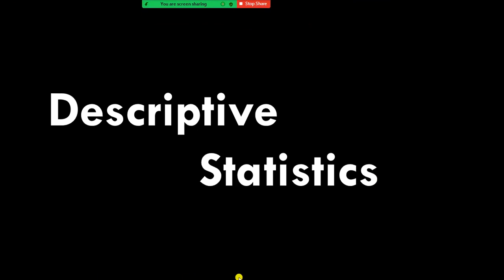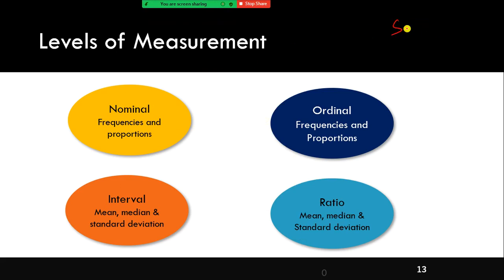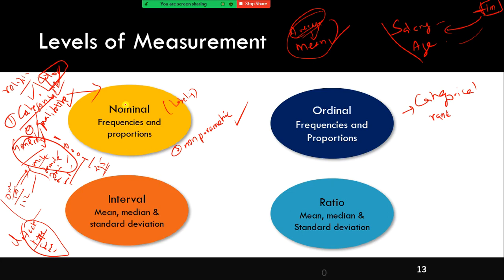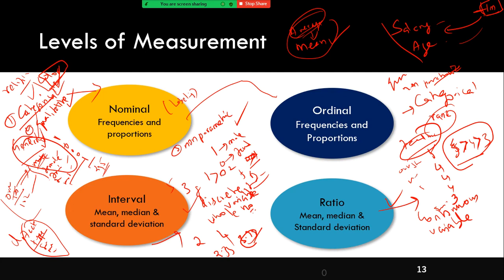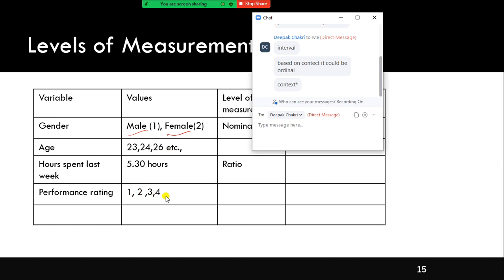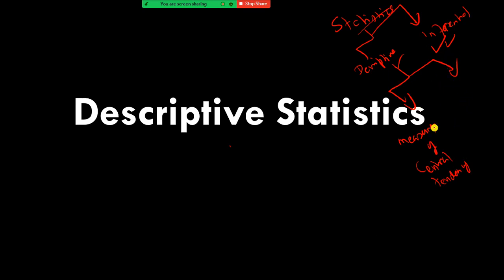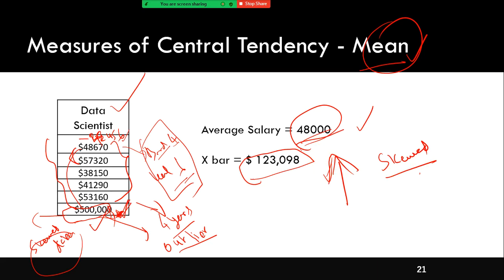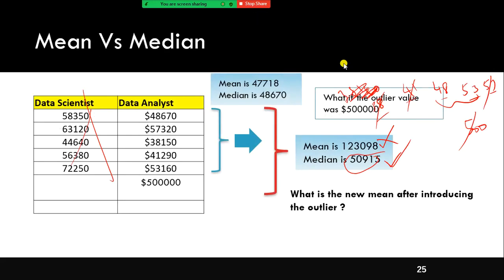1.0 Descriptive Statistics - Measures of Central Tendency